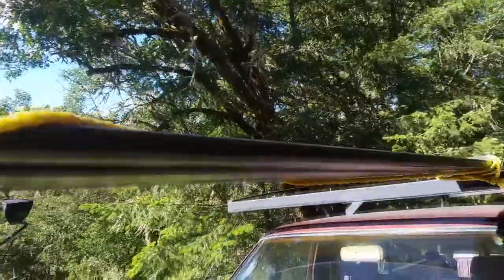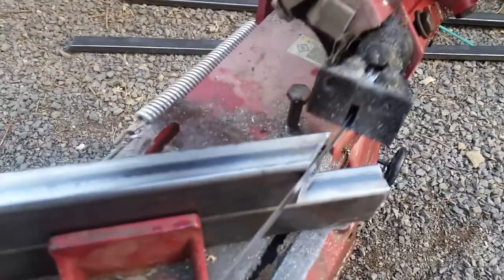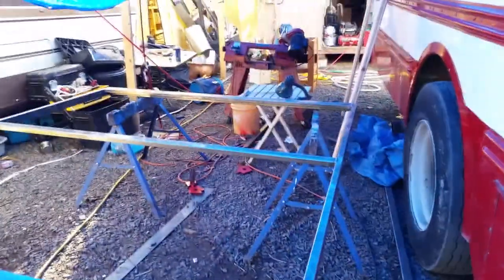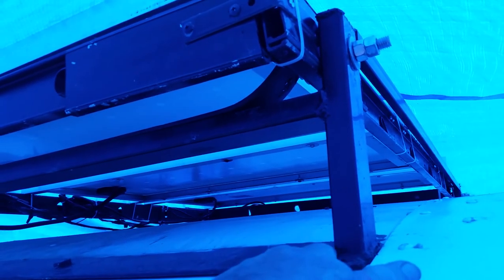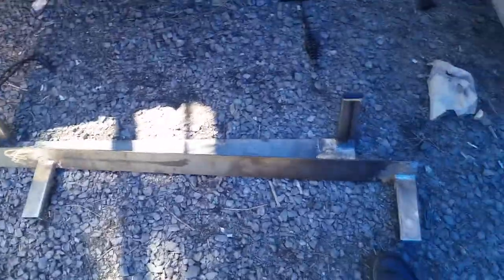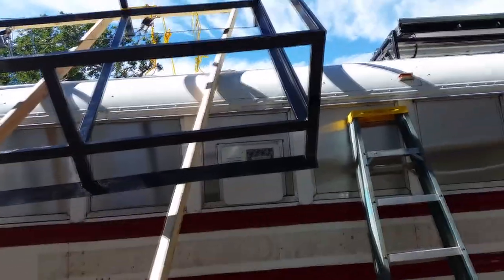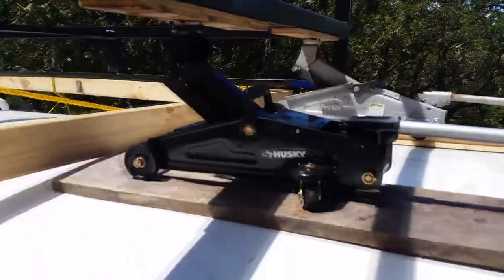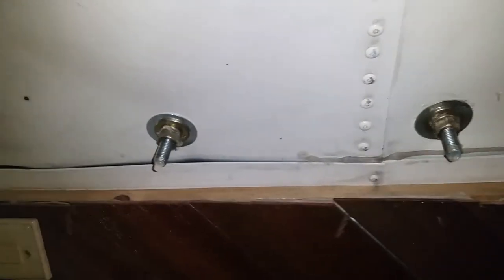Jon's Bus Conversion Part 62 - Roof rack for the bus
*** - Update - *** - The way I attached the rack to the roof was lame. The sheet metal started to buckle as I cinched it up. I will be blocking the hollow space as well as tying in to the actual frame. I will post an update  video when I have this done.

In this episode I will be making a steel roof rack for the bus. Cool!